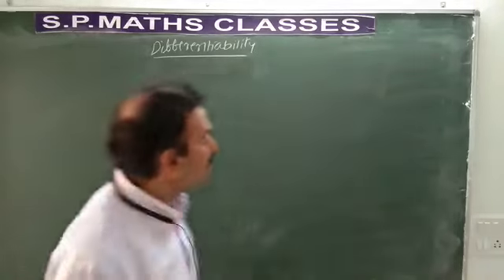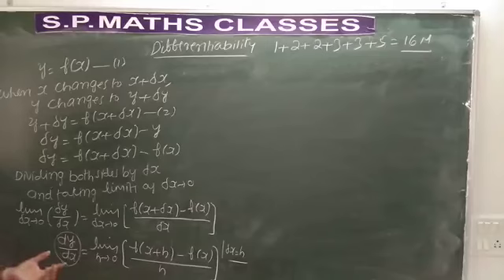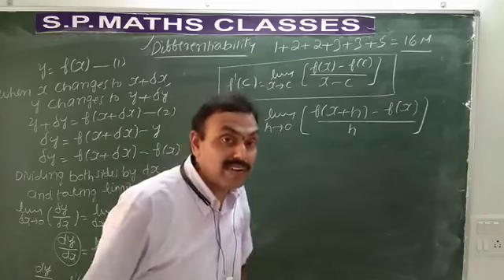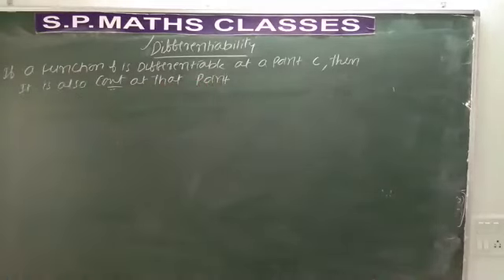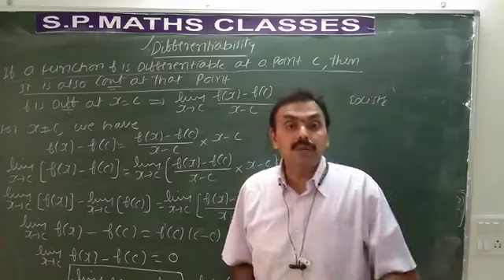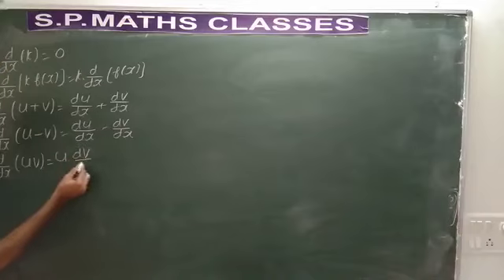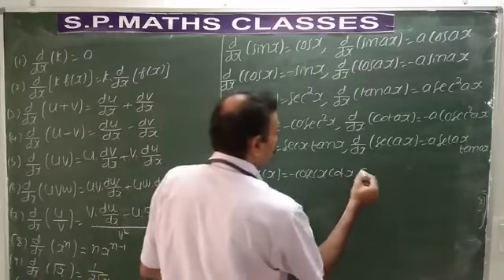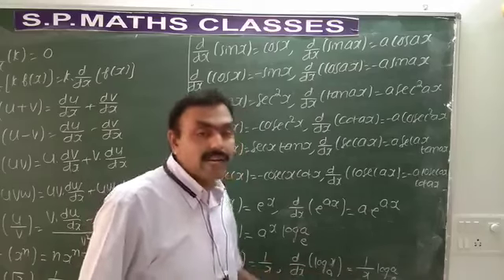Differentiation Lecture - 01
Higher Secondary Level Calculus helpful for cracking major competitive entrance tests such as JEE, KCET, NEET and  Board Exams.